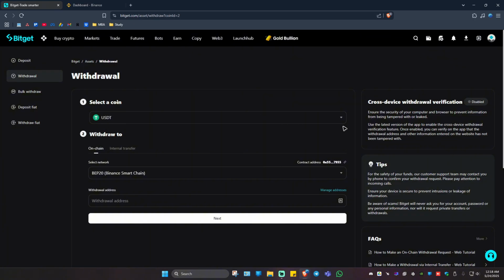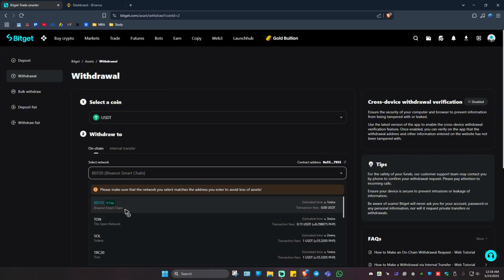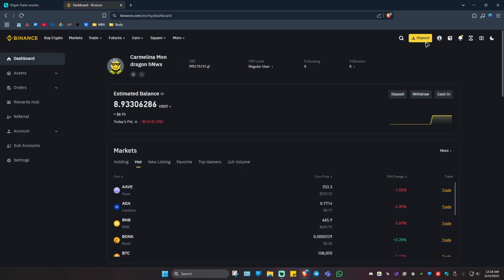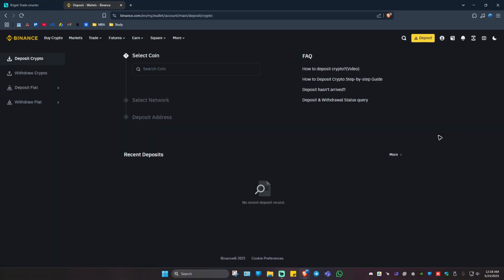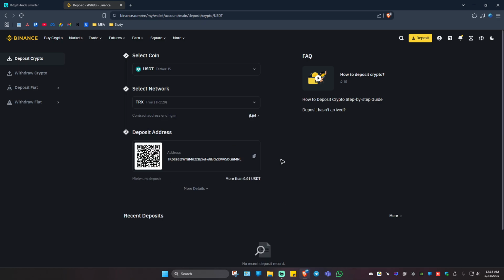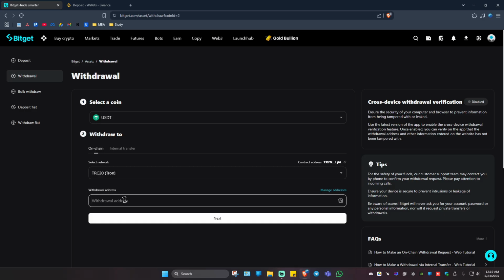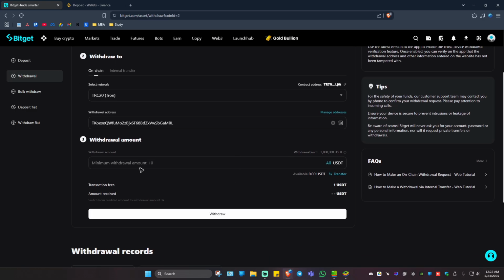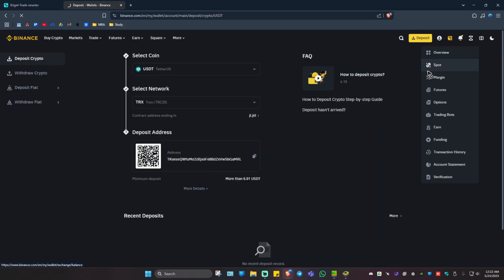How To Transfer USDT From Bitget To Binance | Easy Guide 2026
In this video tutorial, I’ll show you how to transfer USDT from Bitget to Binance step by step. If you’re looking to move your Tether (USDT) between these two popular crypto exchanges, this guide will walk you through the entire process, including selecting the right network, avoiding common mistakes, and ensuring your funds arrive safely. Whether you’re a beginner or just want a quick refresher, you’ll learn how to withdraw USDT from Bitget, copy your Binance deposit address, and complete the transfer with ease. This method works on both desktop and mobile, making it perfect for anyone managing crypto on the go.